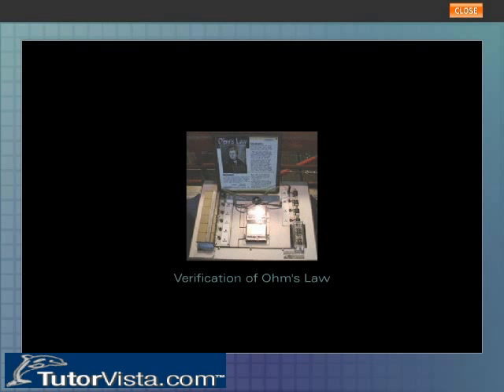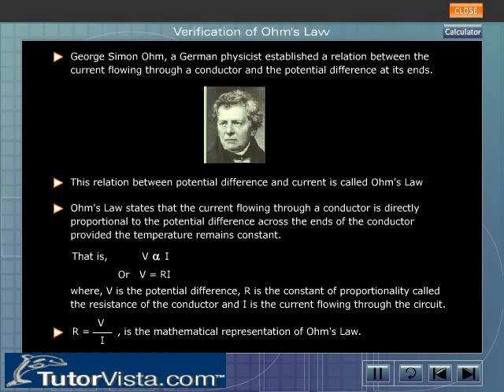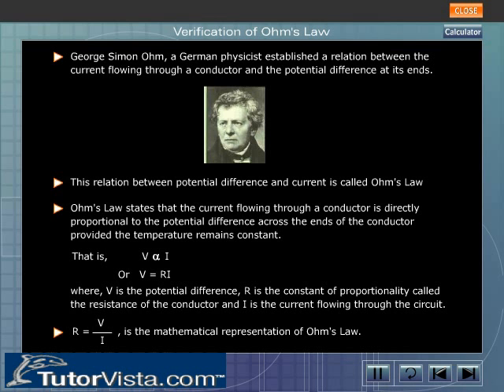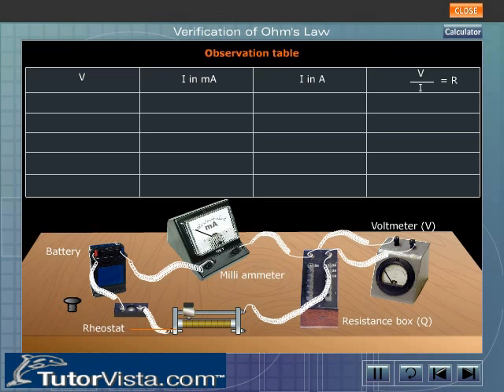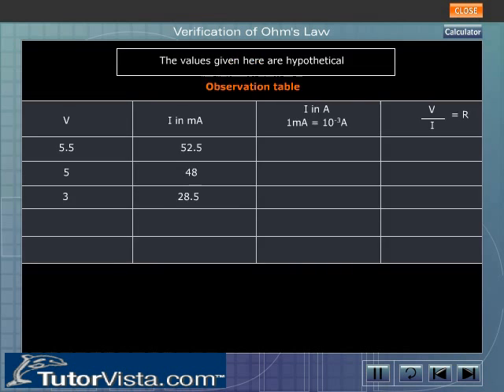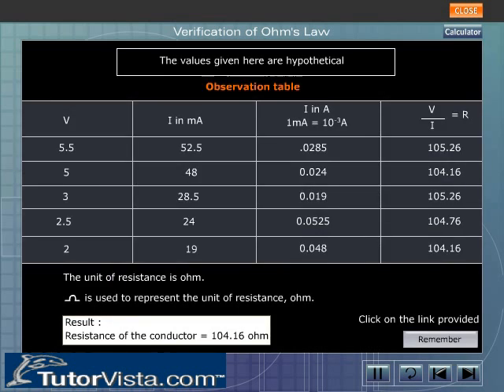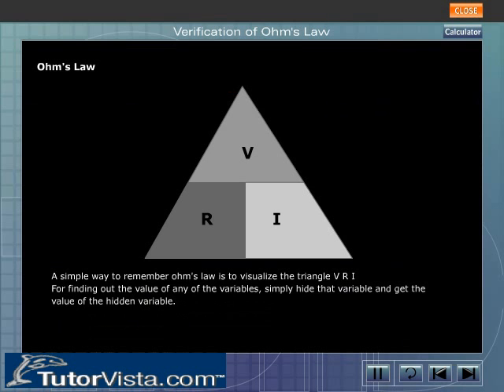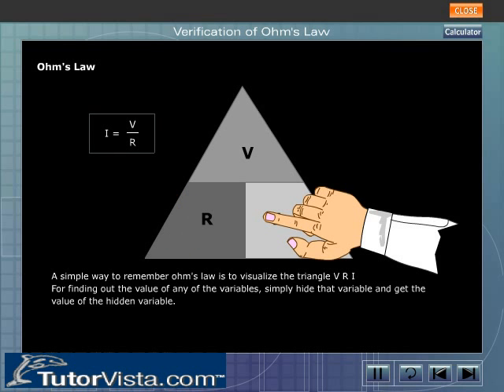Verification of Ohm's Law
Ohm's law states: The current flowing in a conductor is directly proportional to the potential difference across its ends when physical conditions such as temperature ans pressure remain constant.